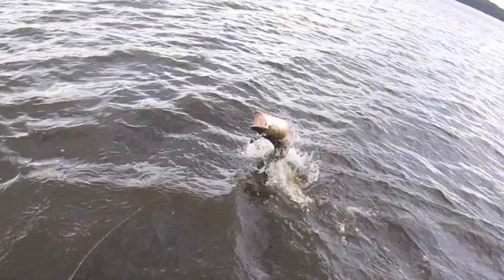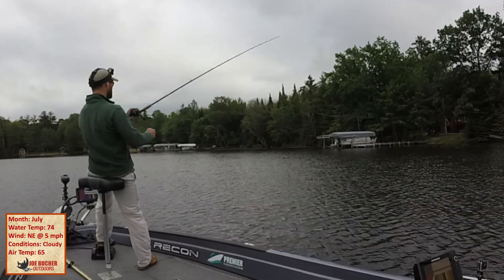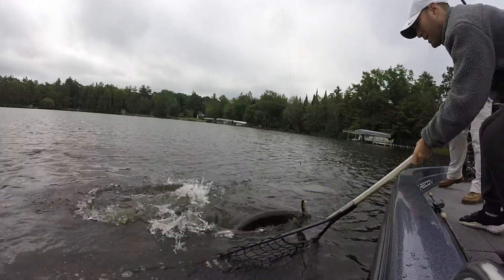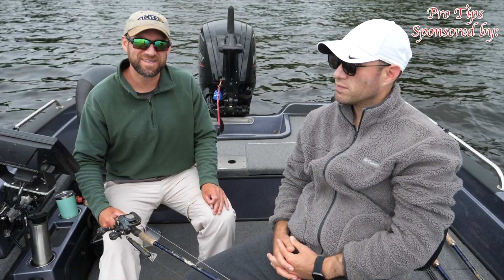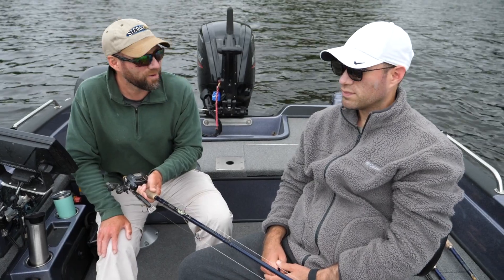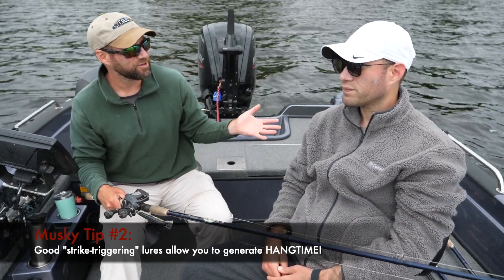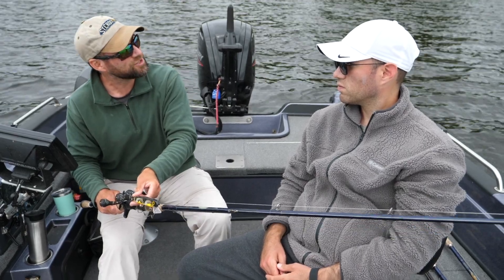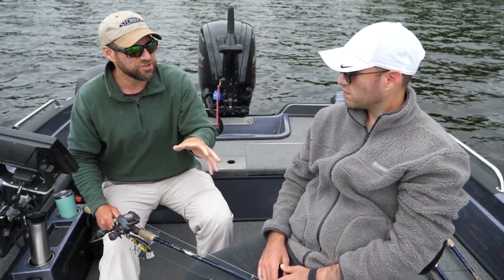Using SMALL Jerkbaits to Catch LOCKJAW Muskies! S6.E03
Whether you’re new to muskie fishing or you’re a veteran of sport, you’ve likely experienced a day on the water when the muskies are seemingly biting EVERYTHING! Topwaters, bucktails, even great-grandpa’s old red-and-white spoon!  These are very special days but, they are super rare!

Instead, most of our hours spent chasing muskies are filled with fond memories of great scenery, funny stories and, some jokes that are only funny because we’re sleep deprived and dehydrated! We know the muskies are there but of course, they won’t chase our lures. So how then do you get these ferocious, toothy critters to bite???

My experiences on the water have led me to a fairly simple strategy that helps to generate muskie action when nothing else will: extend the time that your lure is in the musky’s face. It might just be that simple! Check out this episode to see how I apply this tactic for muskie success!